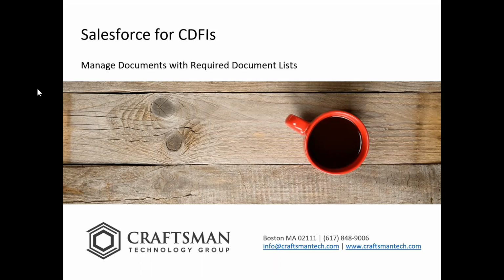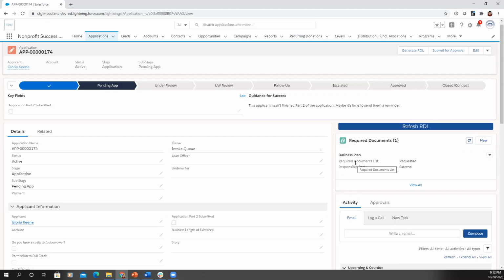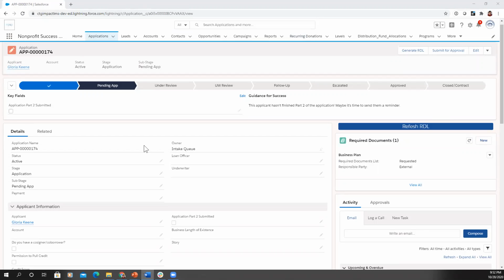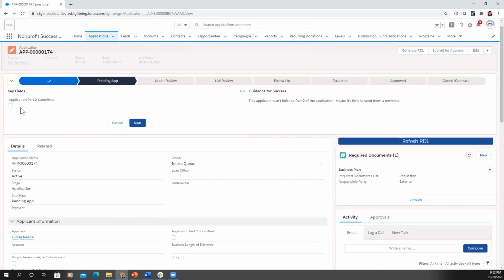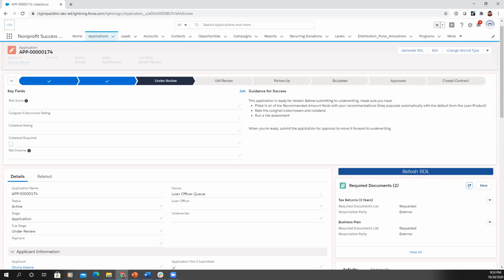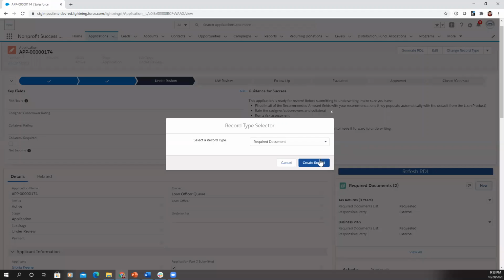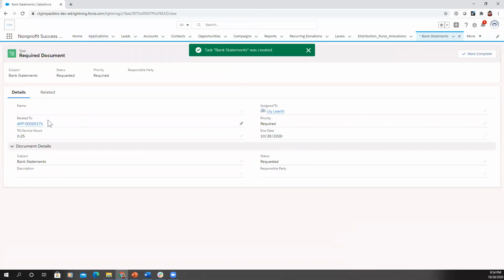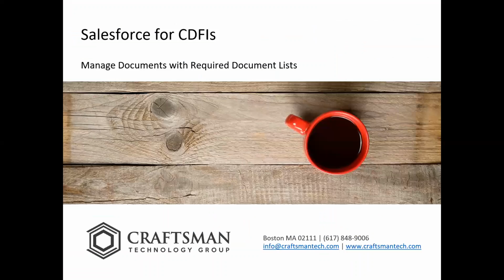Salesforce for CDFIs: Required Document Lists (RDLs)